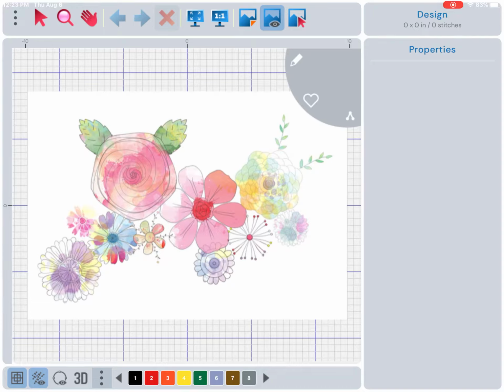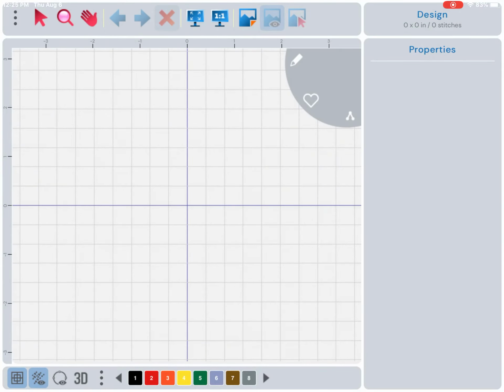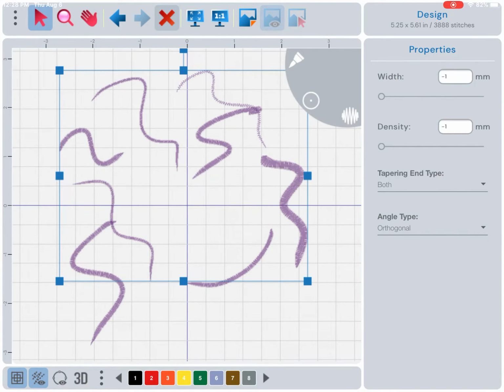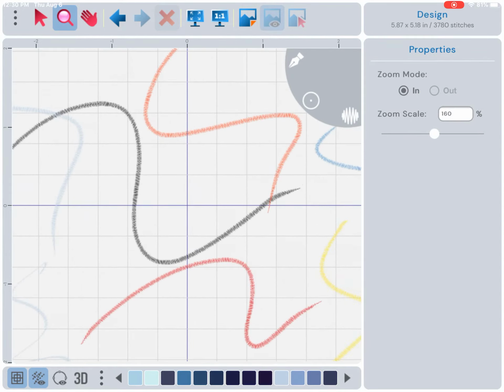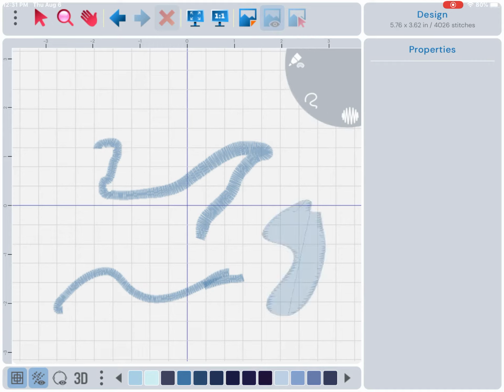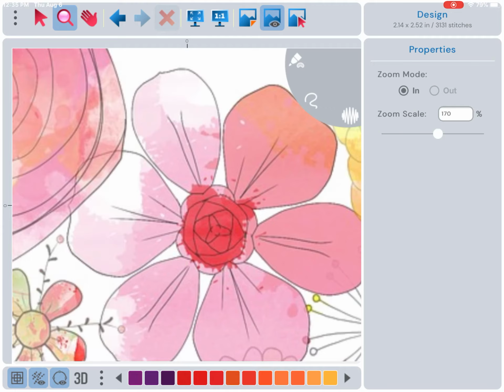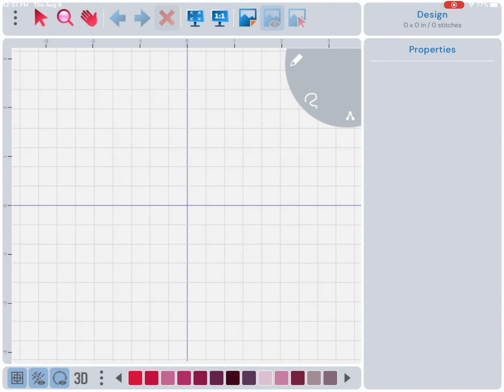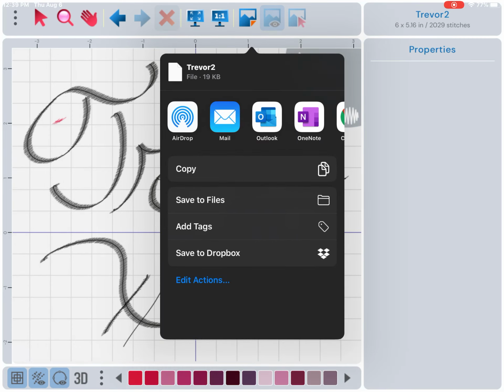Skech A Stitch iPad Intro - Build 3718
Sketch A Stitch owners will be thrilled with the new tools and abilities in the update to the software in Summer 2020. We have included new artwork capabilities to help support Digital Cutting Machines. You can open and save SVG artwork as well as draw and edit vector artwork shapes and save your
artwork in a new Custom Shape Library. You will also enjoy the new duplicate tool, making it easy to create copies of your designs in any size and orientation. Once you make copies of your designs, you will love the new color sort tool that combines stops of the same color to reduce the number of
times you need to change thread. There are many more new features and you learn more about them all in the update video for Sketch A Stitch Updates Summer 2020. If you own more than one Floriani software, this install will make it easier for you to keep all of your programs up to date as there is only one file to download for all Floriani programs. We hope you enjoy the updates to your Floriani Sketch A Stitch software for summer 2020.

More big news for Sketch A Stitch owners is the new iPad app that becomes a companion for your desktop software. Now you can sketch on-the-go and from any comfy spot you can create your latest embroidery designs and share them with your desktop software. FYI, you'll need to install the latest Floriani software update which adds the new .WAS format for designs that come from your iPad.

Click below to find the app in the Apple App store. This is a free app that allows users to transform their own images into thread on screen. Floriani Sketch A Stich desktop users enjoy the added benefit of saving files in embroidery formats and sharing designs.